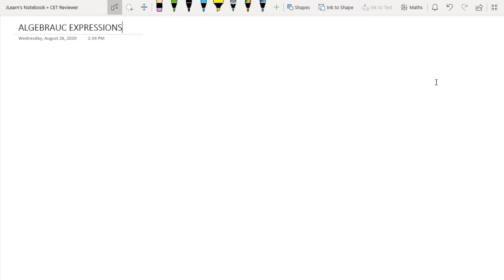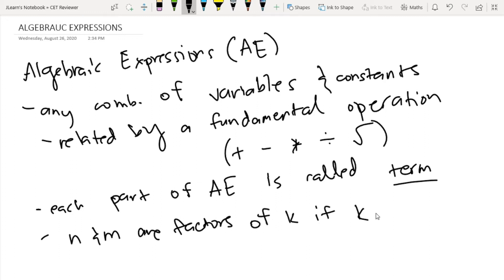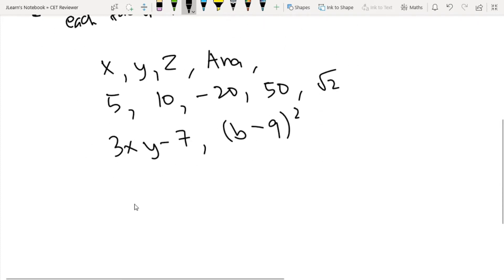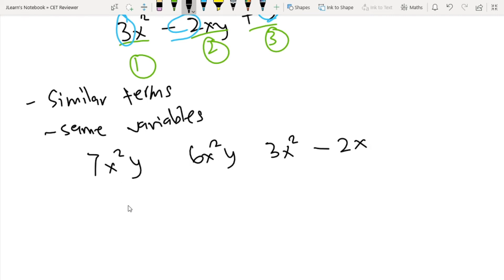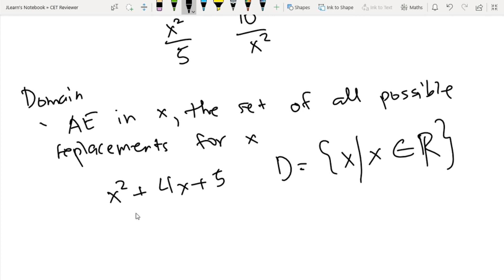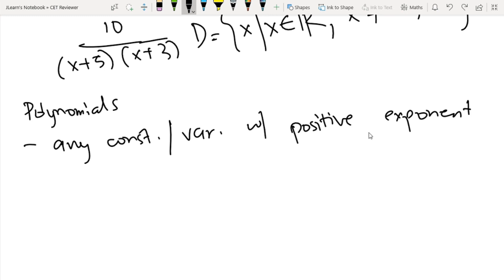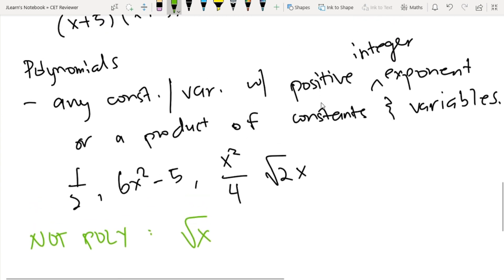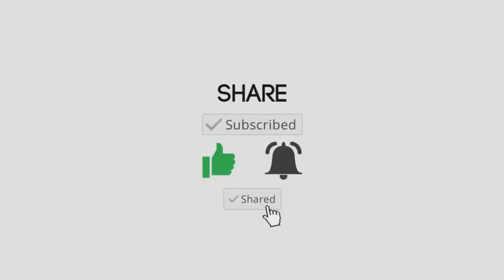Intro to Algebraic Expressions | College Entrance Exam Review Philippines | UPCAT ACET DCAT USTET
In this video, you will be learning algebraic expressions
- what is an algebraic expression,
- what are variables
- what are constants
- what are terms
- how to know which are similar / like terms

- what is the domain of an algebraic expressions
- what are polynomials
- monomials
- binomials
- trinomials
- polynomials